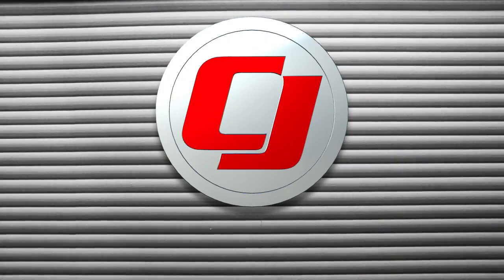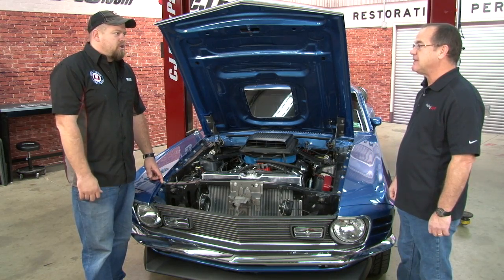Terminator Electronic Fuel Injection System | Holley | Mustang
Bill shows you how to install a Holley Terminator Electronic Fuel Injection System on your Mustang with a Carbureted Engine.

If you have been considering converting your carbureted Mustang to EFI, than you will definitely want to check out this system.

In this video we give you a basic overview of what needs to be done in order to install the Terminator EFI. Holley's ECU Self-tunes instantly to deliver the perfect air/fuel mixture to your Mustang in real time for optimized fuel economy and potential increases in power. The ECU is fully potted and sealed for added protection from vibration, dust, moisture and any other pieces of debris that may come into contact with the ECU's housing. This keeps the most important component on the system safe a secure to be able to constantly update and improve the performance of your Mustangs no fuel injection system.

This kit does NOT include fuel pump, fuel lines, regulator or filters.

Once installed, pour 1970 Mach 1 started right up and idles better than it ever did. Installation will take about 8 hours so make sure you give yourself plenty of time.